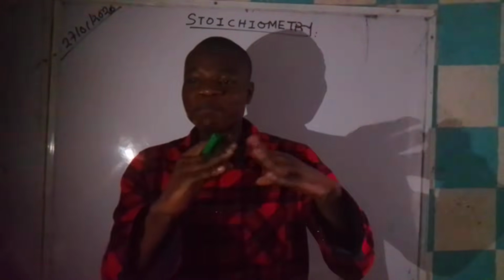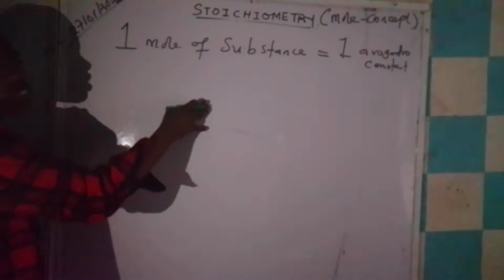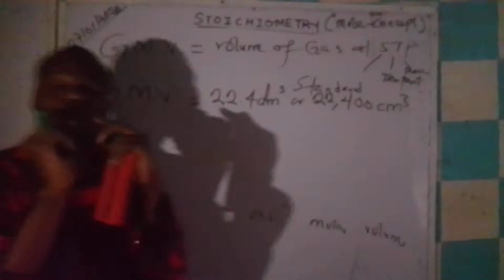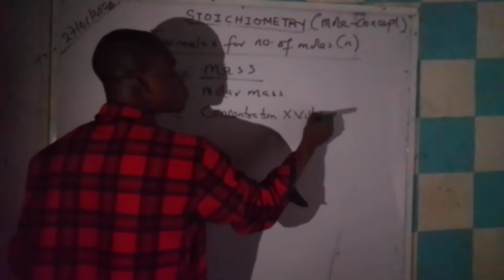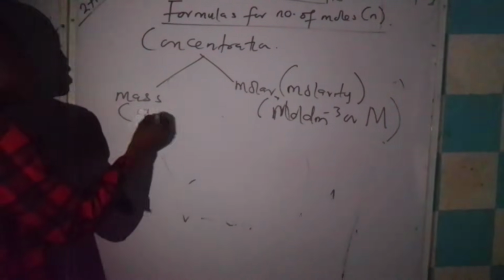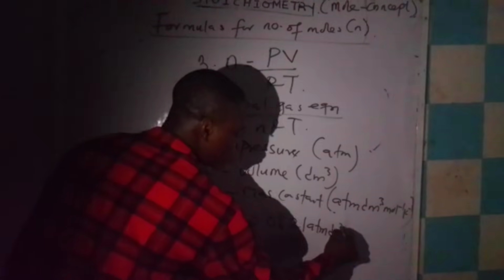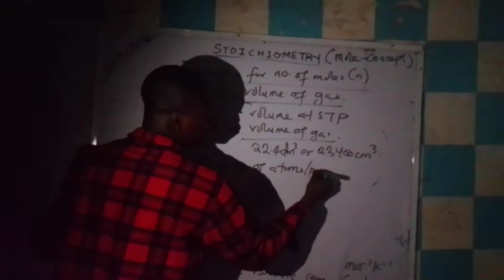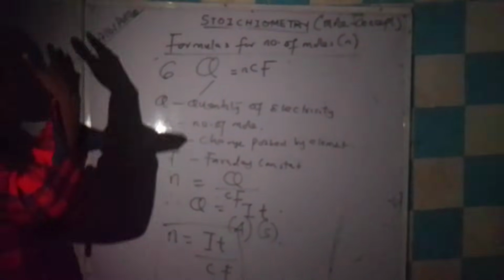BASIC THINGS TO KNOW ABOUT STOICHIOMETRY 🔥🔥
Learn the fundamentals of stoichiometry with this comprehensive guide. Stoichiometry is a crucial concept in chemistry that deals with the quantitative relationships between reactants and products in chemical reactions. In this video, we will cover the basic things to know about stoichiometry, including mole ratios, limiting reactants, and percent yield. Whether you're a student looking to improve your understanding of chemistry or a professional seeking to refresh your knowledge, this video is designed to provide a clear and concise introduction to the principles of stoichiometry. With engaging explanations and examples, you'll gain a deeper understanding of how to apply stoichiometry to solve problems and analyze chemical reactions. So, if you're ready to master the basics of stoichiometry, watch this video and take the first step towards becoming a proficient chemist.